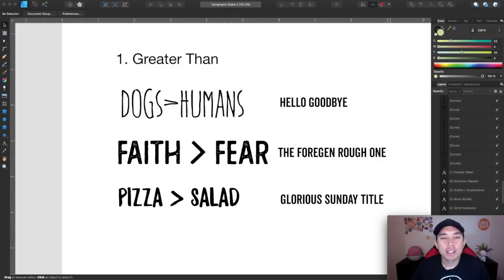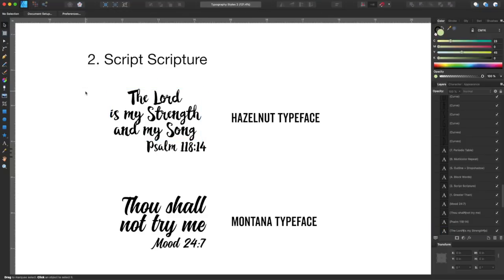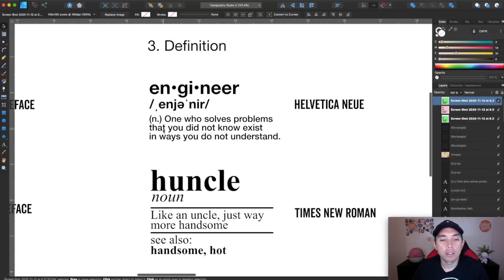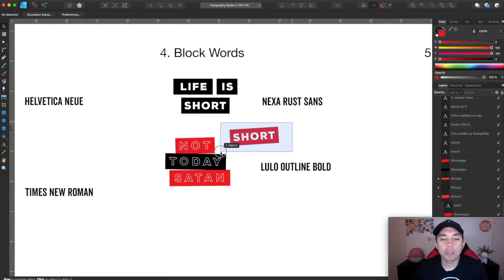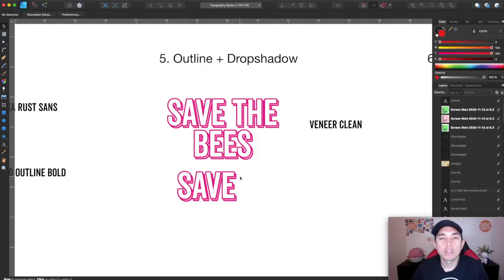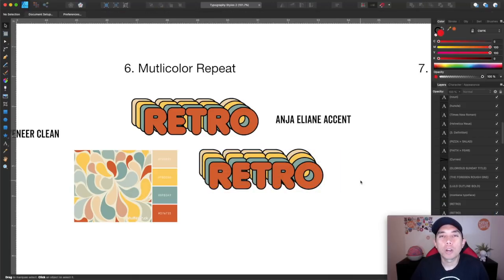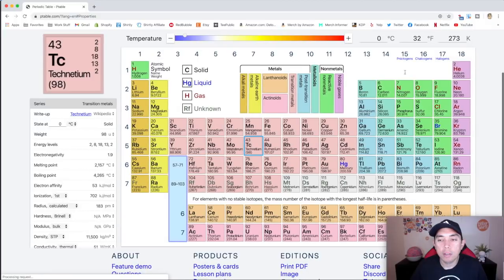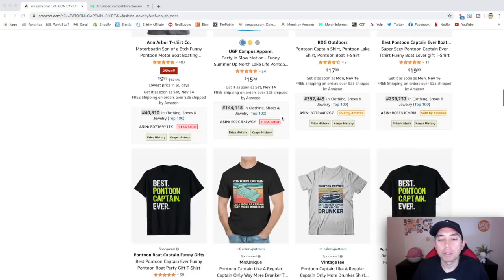7 More RedBubble Design Ideas. How to make quick & easy design for stickers. Step by step tutorial.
7 More RedBubble Design Ideas. How to make quick & easy design for stickers. Step by step tutorial. In this video I will show you 7 simple design tips using mostly text. Perfect for the beginner who wants to get designs on print on demand products quickly.

👕 My Etsy Store: